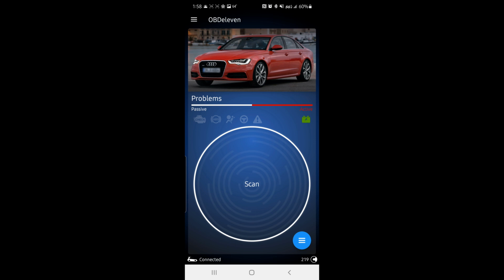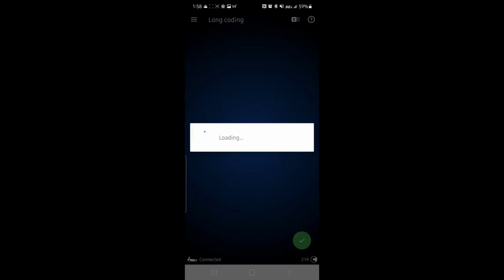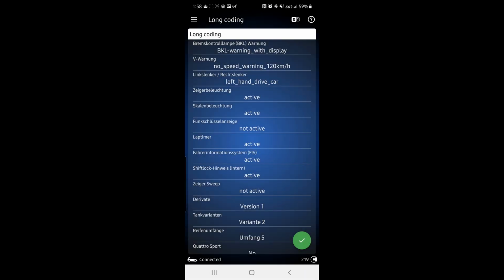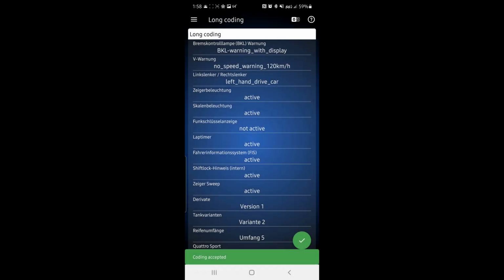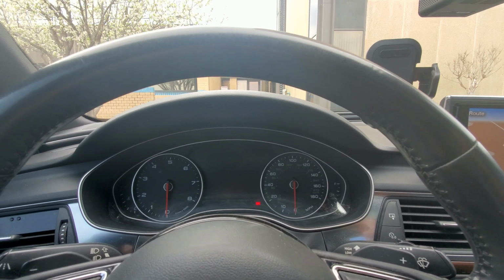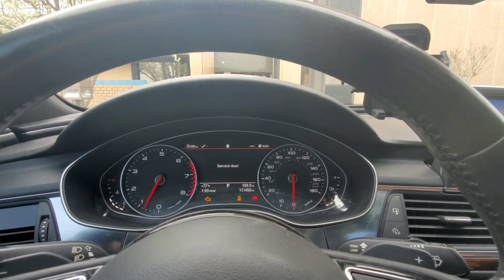Enabling Needle Sweep via OBD11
This is a super common option most people want turned on for their vehicles.  This option, when turned on, will cause your Tachometer needle & Speedometer needle sweep all the way forwards and then backwards on startup.  It's a cool effect that just puts a smile on your face.  Enjoy!